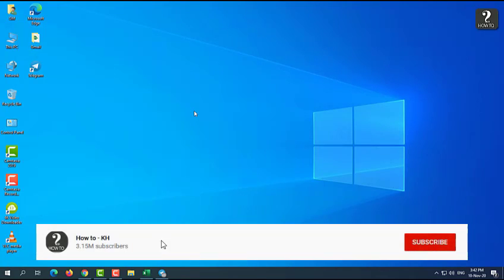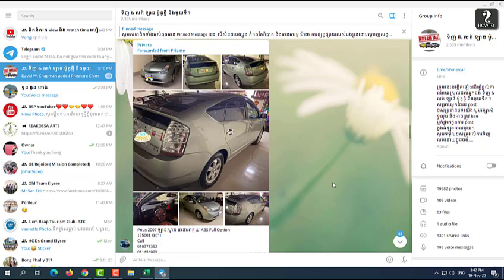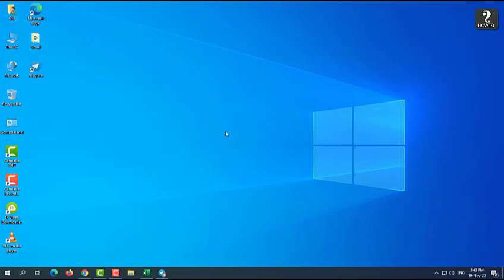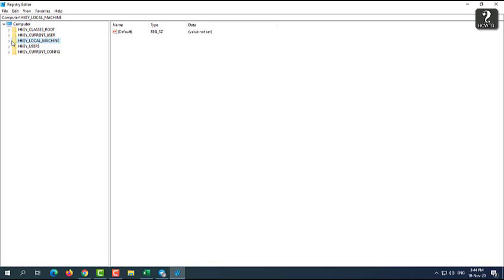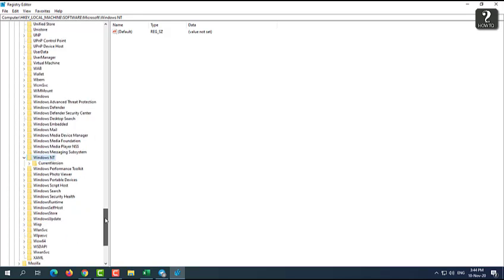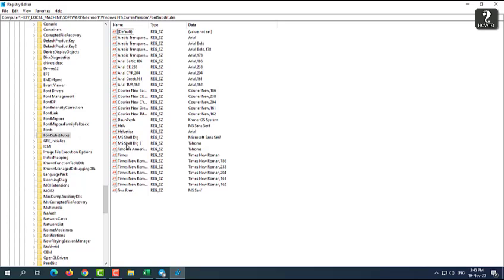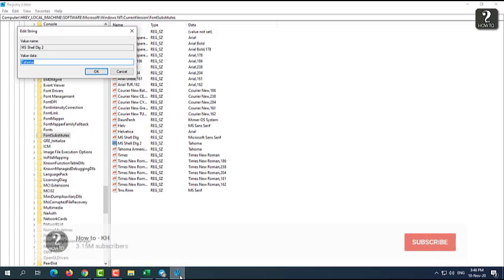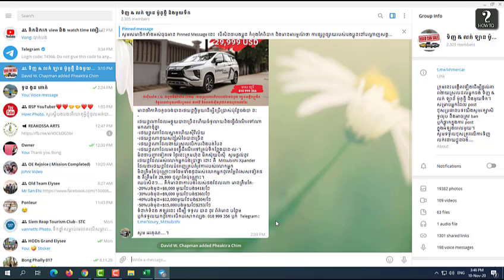How to change the font style on Telegram 2020 FREE & EASY - How to - KH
ជម្រាបសួរពុកម៉ែបងប្អូនទាំអស់!!
ថ្ងៃនេះ "How to -KH" សូមបង្ហាញអំពី៖

Hello dear everybody..!
Welcome to " How to - KH" channel. Our channel and video are dubbed in Khmer language and will share you about the newest technologies updated.

We are pleasure to accept all any comments in order to improve more quality of our videos.

"How to - KH"